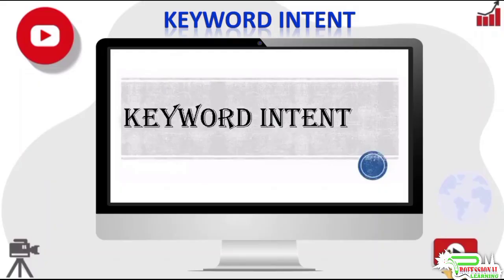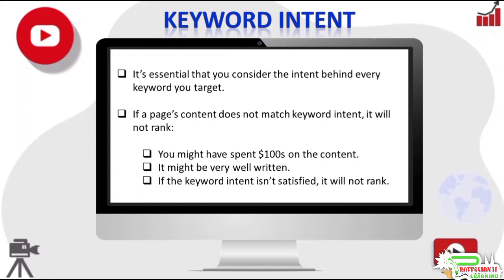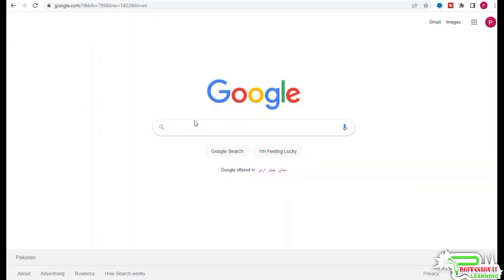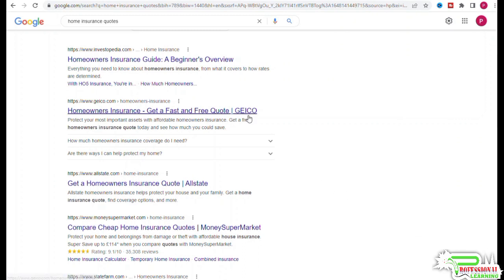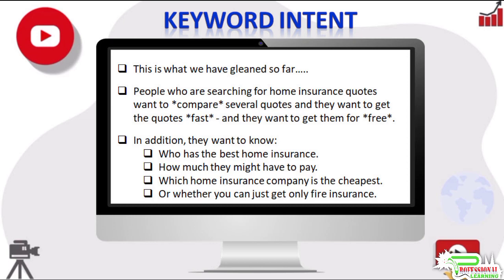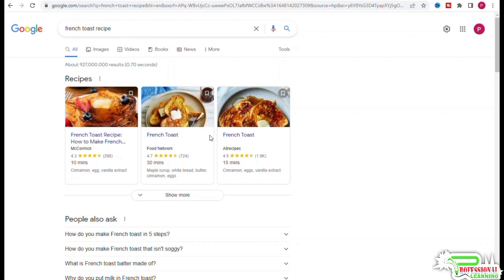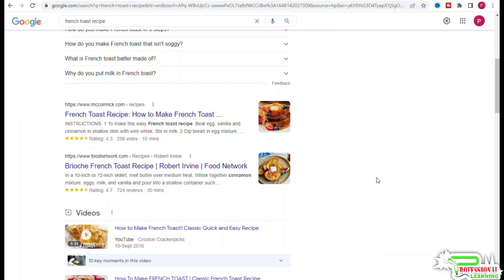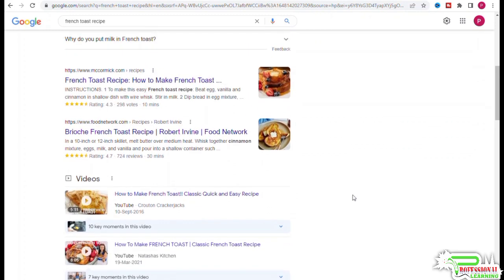What is Keyword Intent & Adaptive Search ? | Amazon Affiliate Website | Plearning | Lecture # 10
What Is Keyword Research ?

Once you have selected a bunch of niches that you find interesting, you will need to identify keywords within the niche that you would want to target.

This is possibly the most important part of the entire SEO process. You will need to select keywords that are fairly easy to rank - and can generate revenues if your site is to earn revenues month after month.

Selecting great keywords is one of the most important tasks an SEO does. It's critical that you target the right keywords - or else no amount of SEO might be able to help you rank your site.